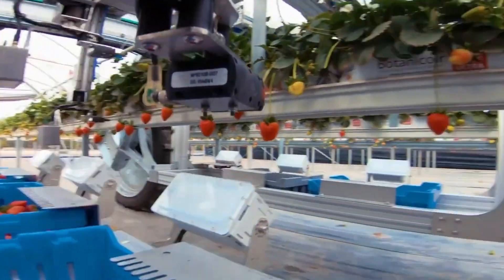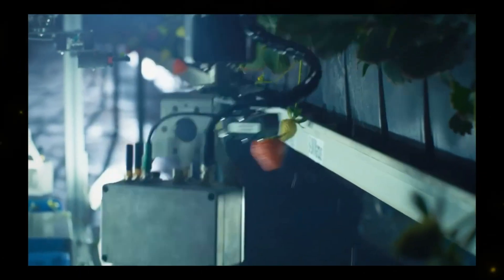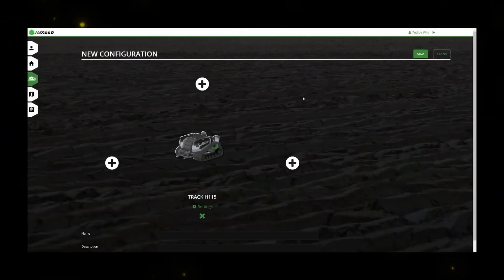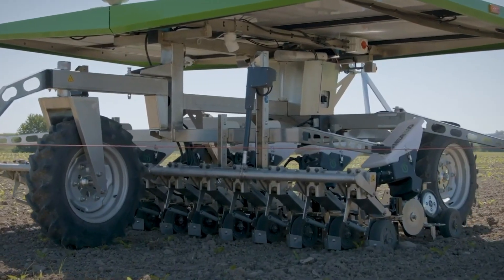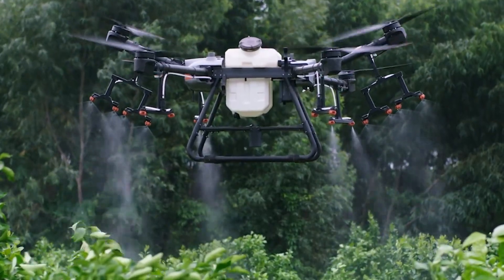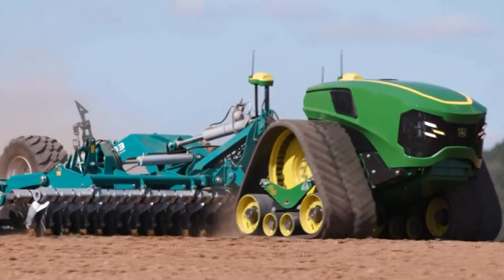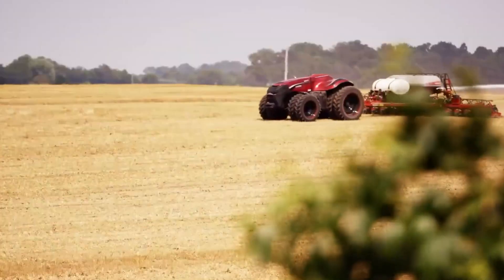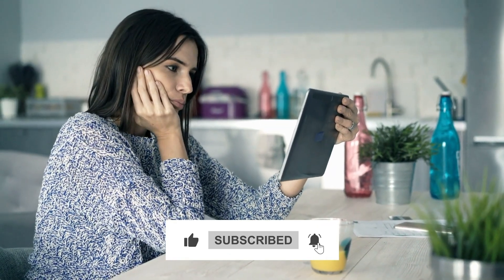Top 10 Advanced Autonomous Tractors & Farming Machines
Welcome to our captivating journey into the world of advanced autonomous tractors and farming machines! In this video, we unveil the top 10 cutting-edge technologies that are revolutionizing modern agriculture. Join us as we explore the incredible advancements in autonomous farming and witness these futuristic machines in action.

From self-driving tractors to intelligent planting and harvesting systems, we showcase the latest innovations that are reshaping the farming landscape. Each entry on our list represents a pinnacle of engineering, combining state-of-the-art technology with unmatched efficiency and precision.

Throughout the video, we dive into the features and capabilities of each autonomous farming machine. Witness the seamless integration of GPS navigation systems, computer vision, and artificial intelligence as these machines effortlessly navigate fields, optimize crop growth, and perform a variety of tasks with incredible accuracy.

We also highlight the numerous benefits of these advanced technologies. From reducing labor requirements and increasing productivity to minimizing environmental impact and optimizing resource utilization, these autonomous tractors and farming machines are paving the way for a more sustainable and efficient future in agriculture.

Whether you're a farmer, a technology enthusiast, or simply curious about the latest advancements in agriculture, this video is a must-watch. Join us as we delve into the world of autonomous farming, showcasing the top 10 machines that are transforming the way food is produced on a global scale.
00:00 Hook Over
00:12 Introduction
00:31 Agrobot E-Series
01:28 AgSeeds Agbot
02:20 Farmdroid FD20
02:49 Dyno
03:13 DJI Agres T30
03:43 TED by Nyo Technologies
04:09 John Deere's Electric Tractor
04:35 FarmBot Genesis
04:59 Case IH Autonomous Tractor
05:25 Auto Agri IC Series
05:51 Conclusion
06:08 Outro